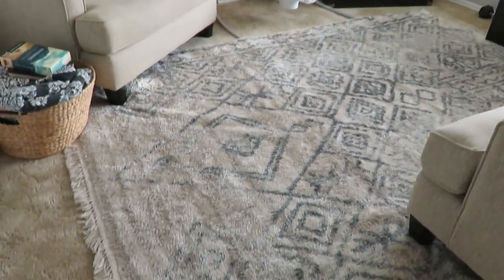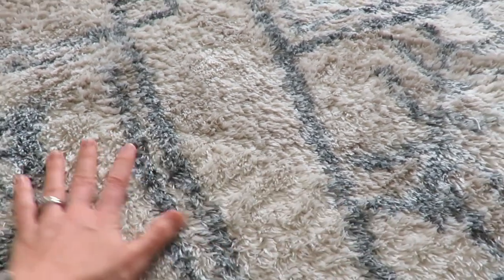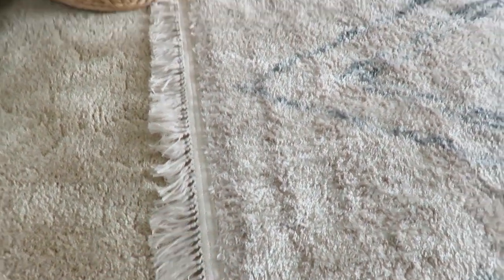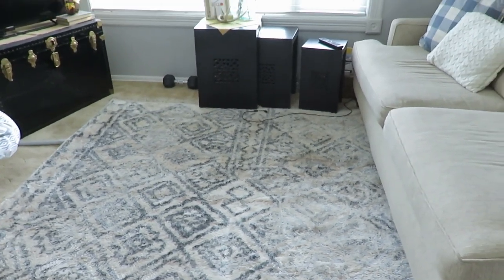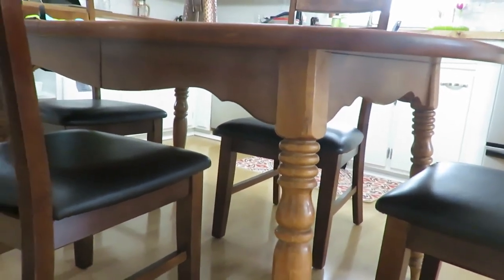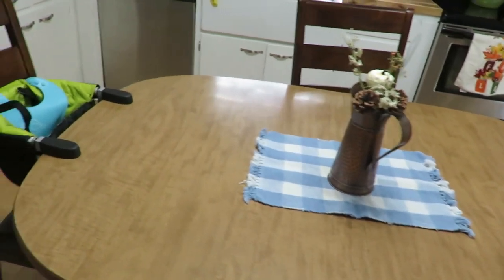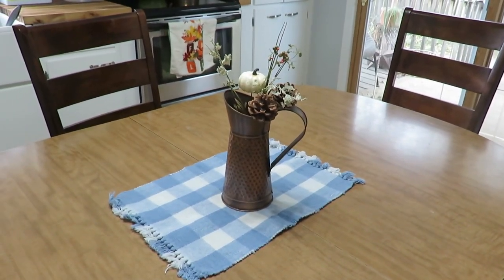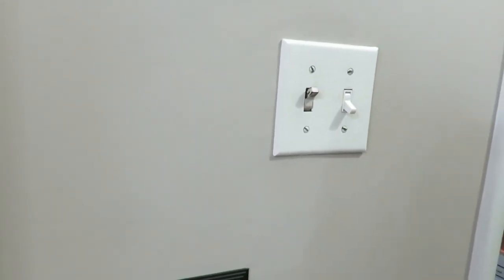Making a house a home! | Thrifty ways to improve your house | Fall 2019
Hi everyone,
In today's video I am sharing with you a couple ways we have been working on imrpoving our house to make it more our "home".
Very simple and thrifty ways are all it takes.